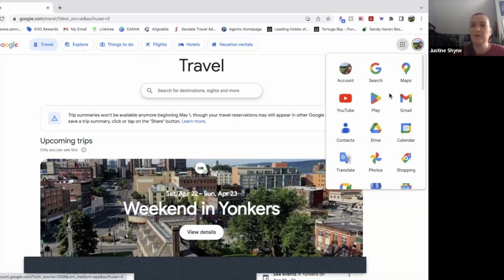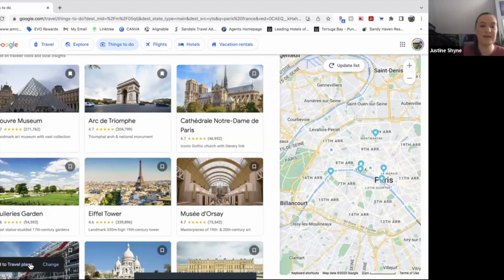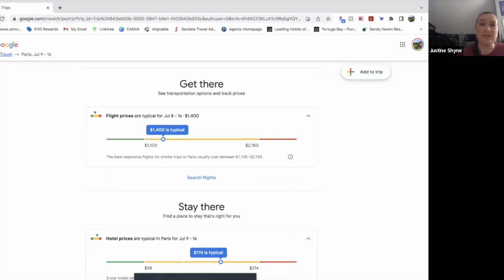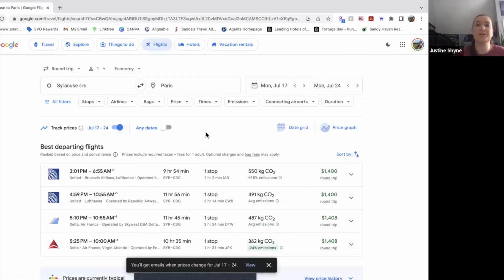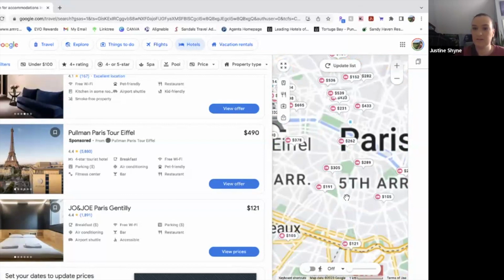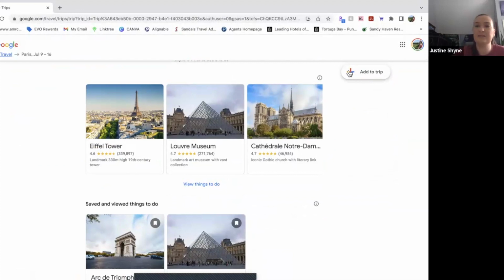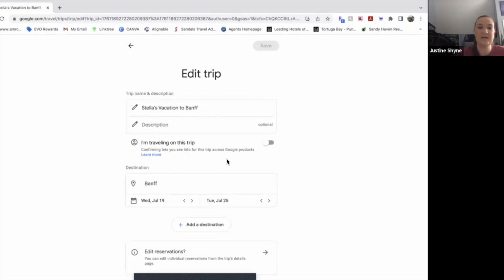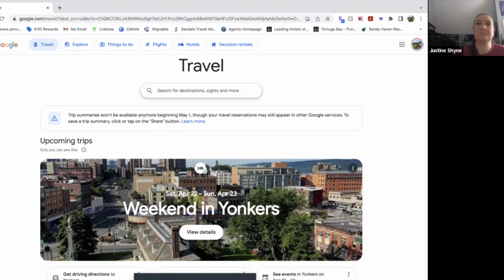Researching & Planning Travel through Google Travel App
Learn how you can use Google Travel to assist in the process of researching options for your clients travel, as well as send them a travel itinerary after their trip is booked with a vendor.